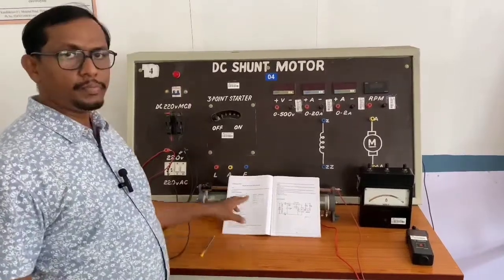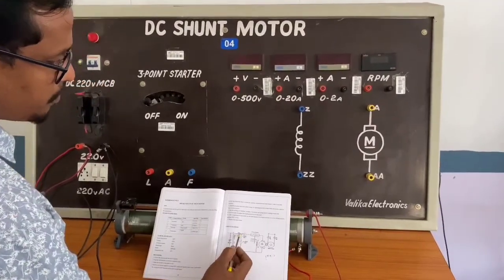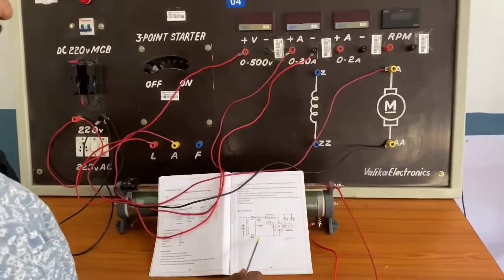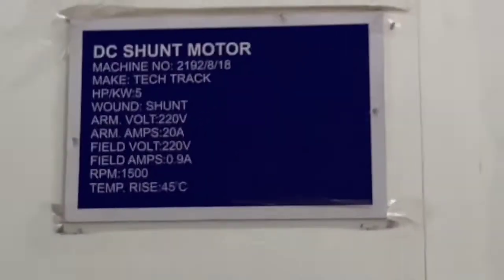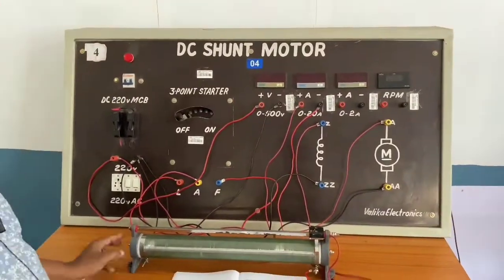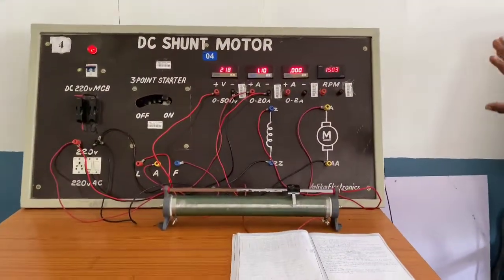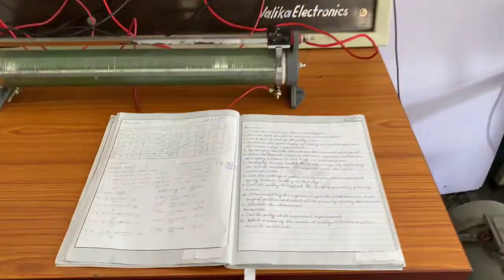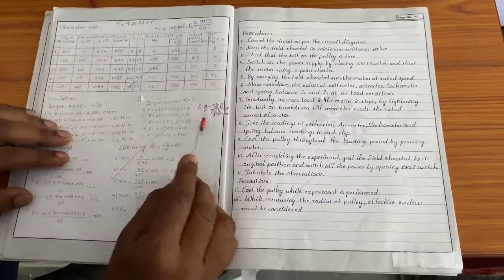BRAKE TEST ON SHUNT MOTOR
To view more *BEEE VIDEOS, BEEE LAB VIDEOS, MINI PROJECTS, PERSONALITY DEVELOPMENT TECHNIQUE FOR MORE MARKS*: